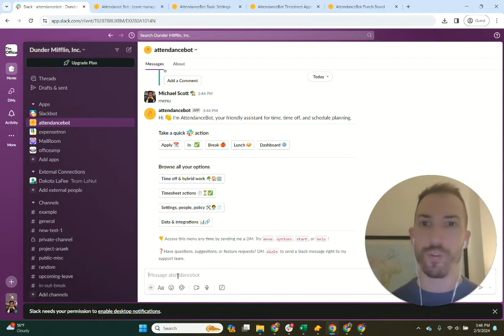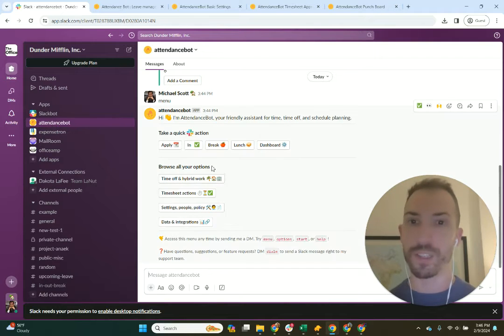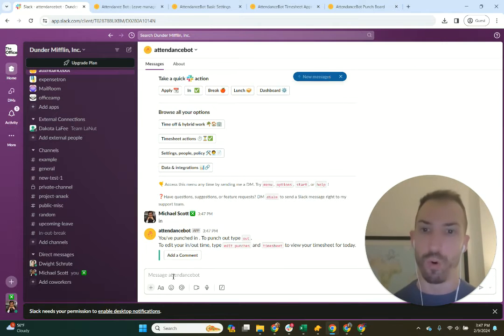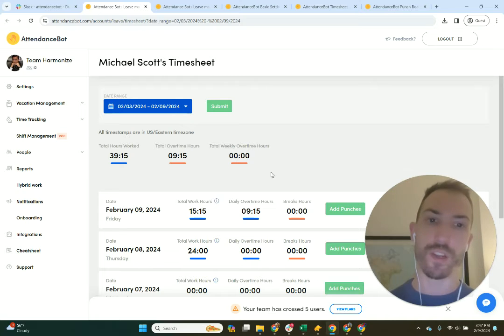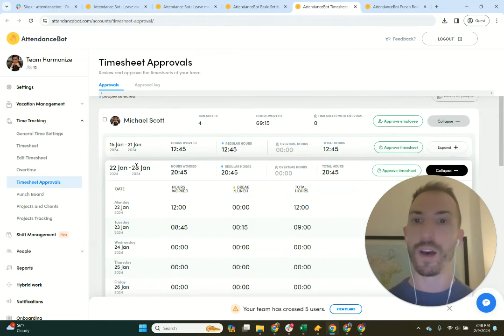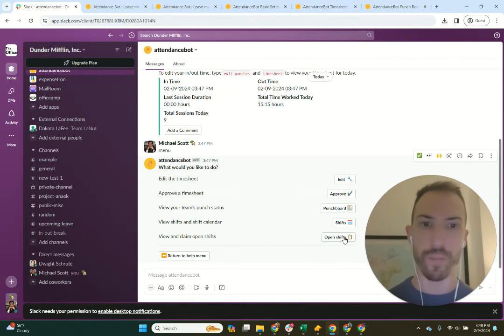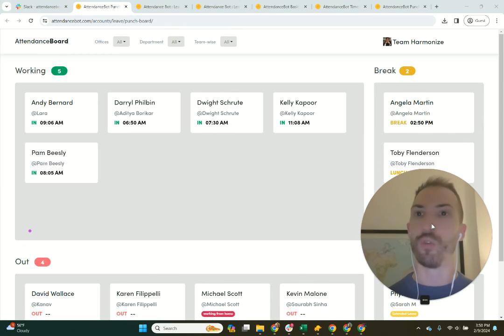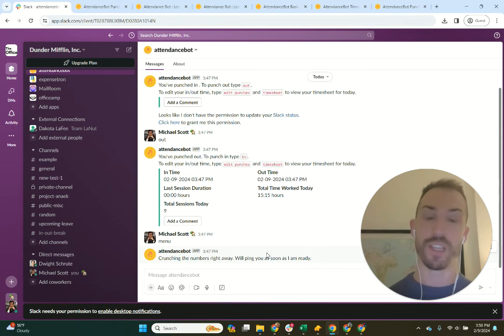AttendanceBot | tracking time and timesheets in Slack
Tracking time and breaks in Slack, editing your timesheet, approving timesheet, and the status board